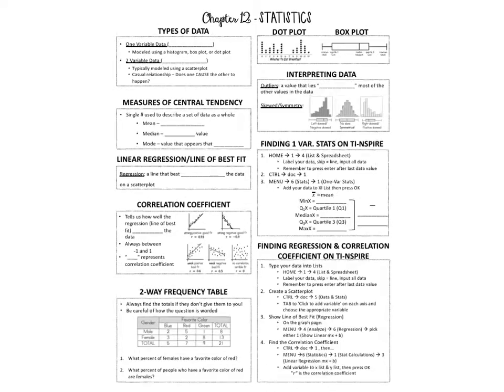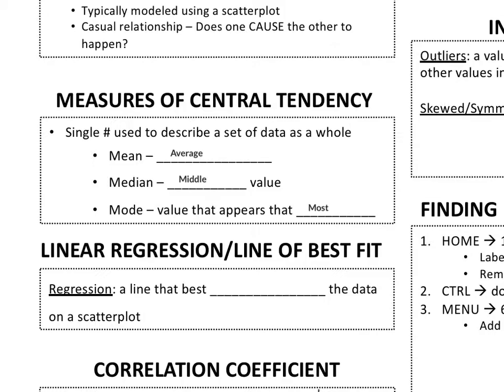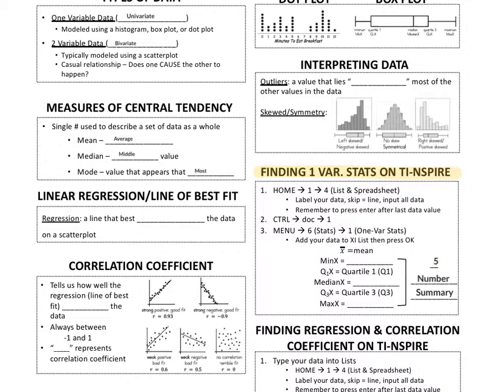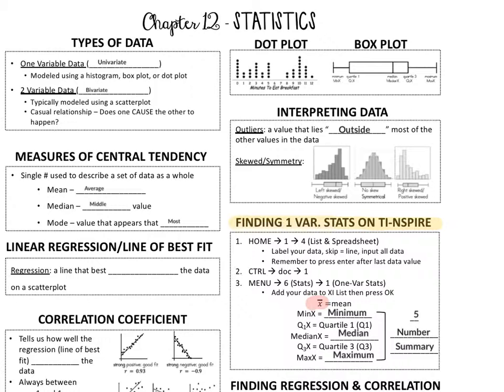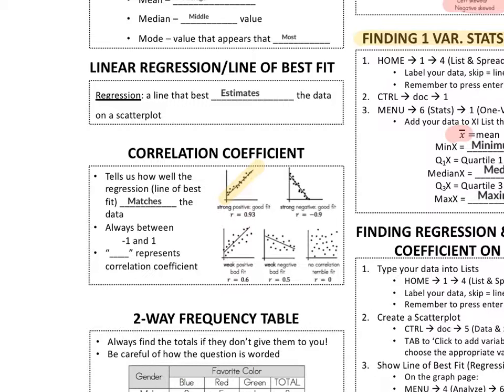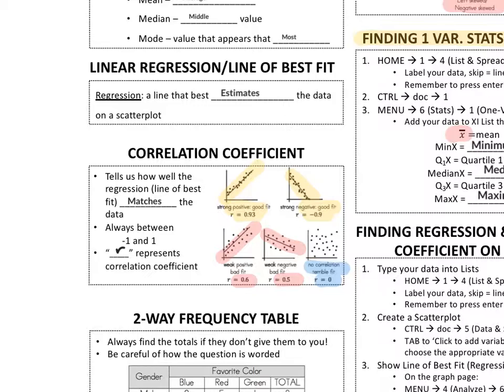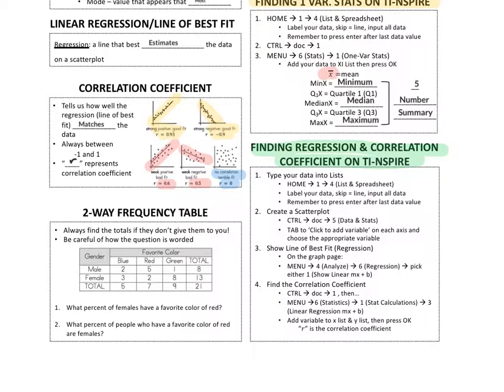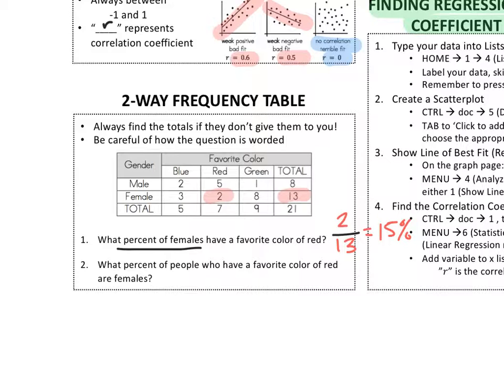Mrs. Bret Algebra Review Video #12 - Statistics